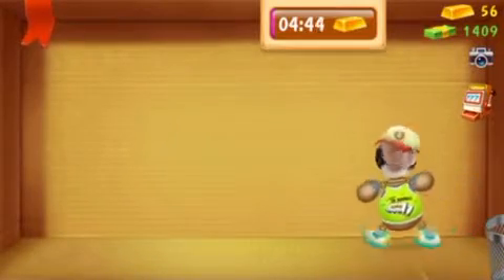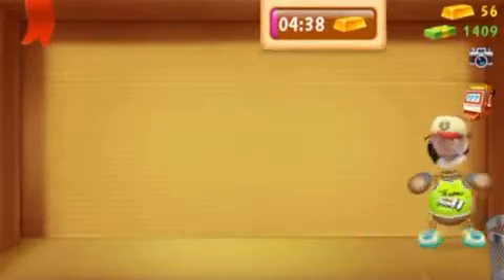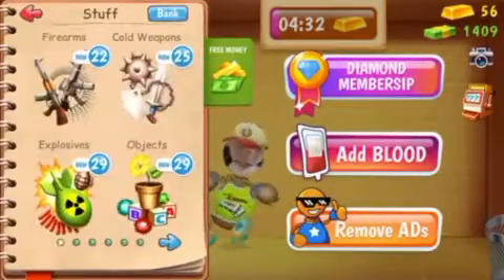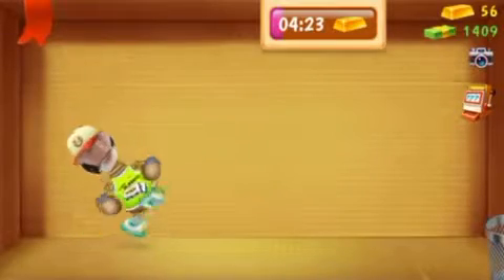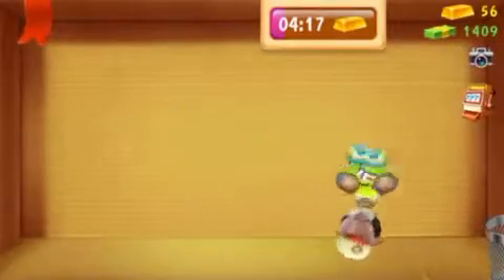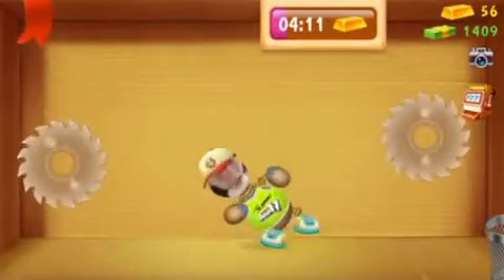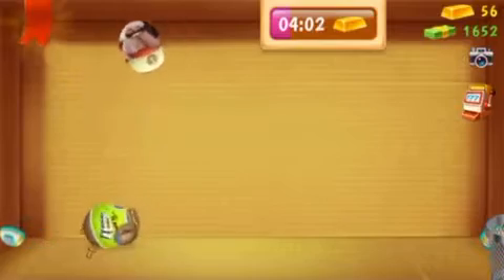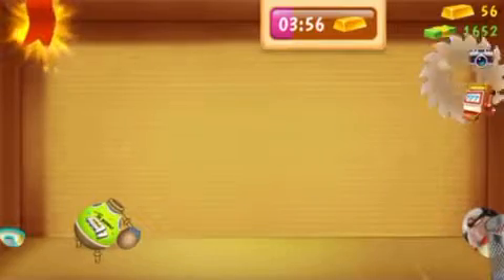How To Make A Ton Of Money On Kick The Buddy